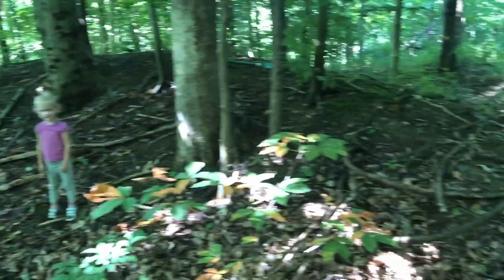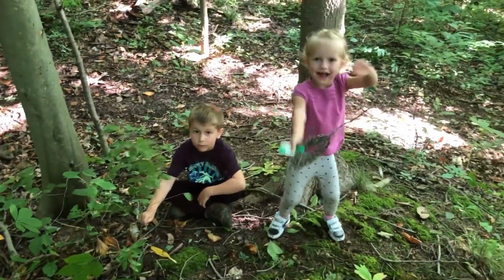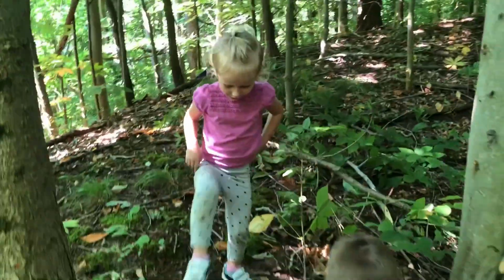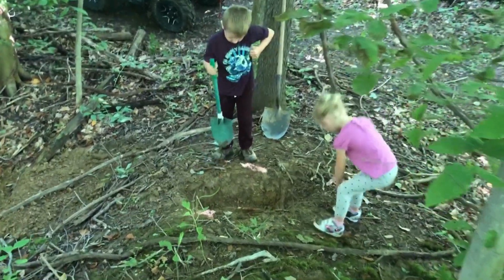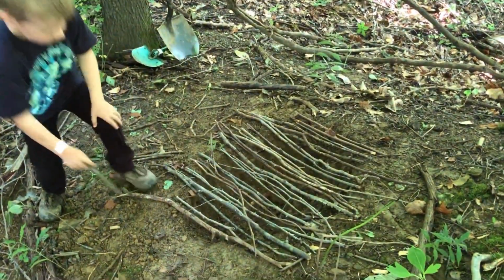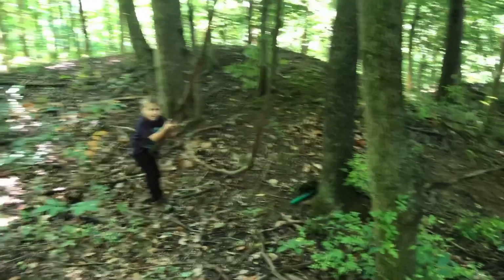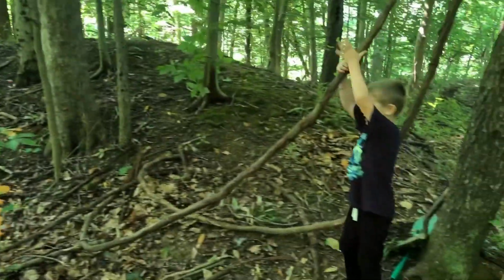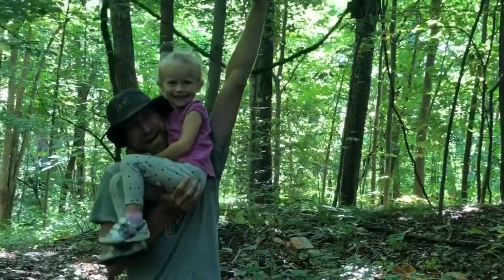DIY Zombie Traps The Axel Show Can Build To Protect Their Tree Fort From The Zombie Apocalypse!!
The Axel Show is by far Cam and I's favorite channel to watch on YouTube. We've watching for almost 4 years! Cam idolizes Axel and likes everything he likes. Axel and his Dad built an awesome tree fort. It is amazing!

They are always talking about the zombie apocalypse and so in this video we made some traps that maybe they can use to help protect them! I love to get our kids out in nature and away from the screen. We had soooo much fun making this video and we hope you enjoy it too!

If you haven't already, please go check out The Axel Show. I will link their channels below. They inspire creative play and imagination. Their Adventurers channel is amazing and so addicting! Start at the first video and watch them all. Your kids will love them!

We thank you so much for your love and support!

If you find that you did enjoy the video please take a couple seconds to hit that thumbs up button! We would love to have you!

FAMILIES THAT PLAY TOGETHER, STAY TOGETHER!

Check out these other awesome videos that you may have missed!